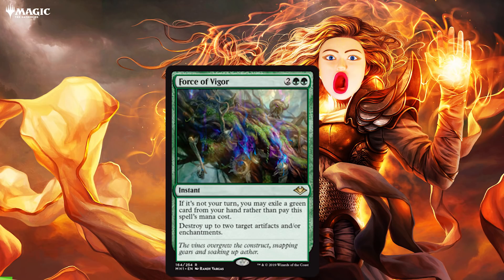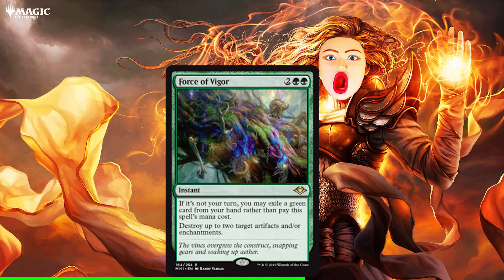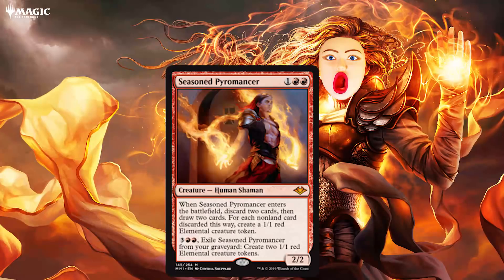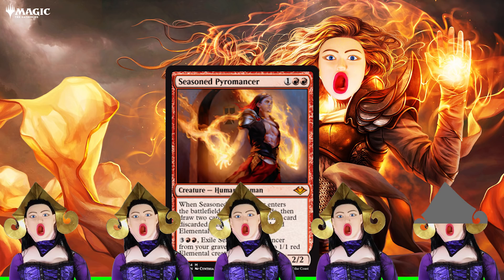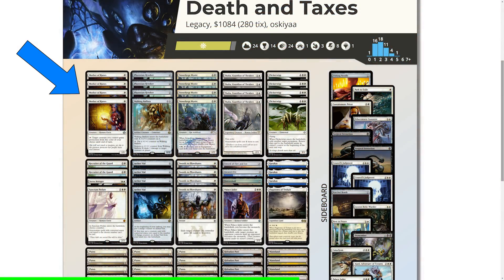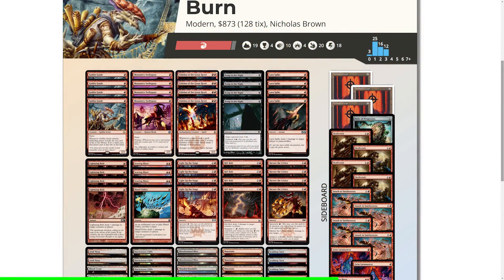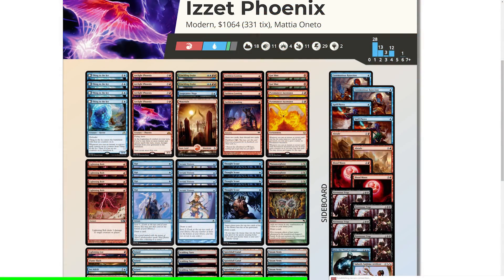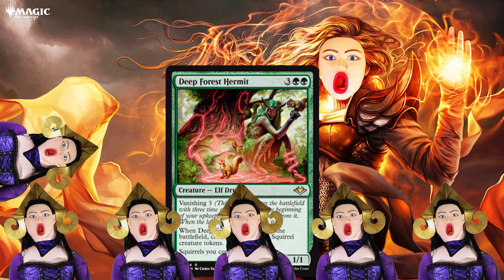Modern Horizons Spoilers! 🔥▷ BEST Cards for MODERN! ◁🔥 【HONEST!】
Modern Horizons spoilers are here! What are the best cards in Modern Horizons? Will Modern Horizons impact the Modern metagame? Modern Horizons spoilers are still ongoing, so there will be a part 2 for best cards in Modern Horizons!